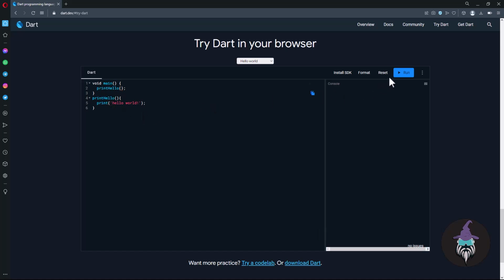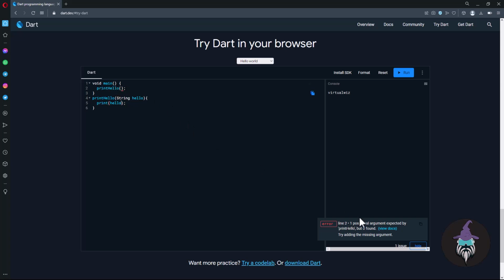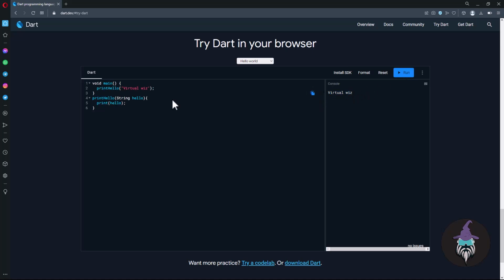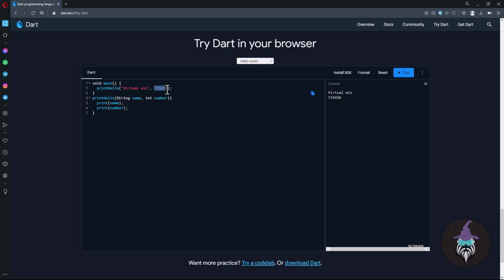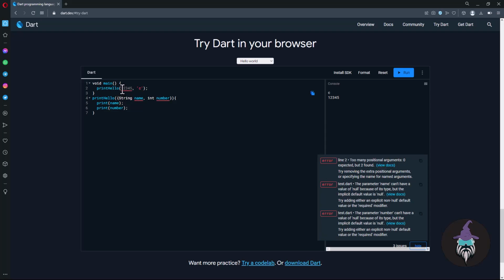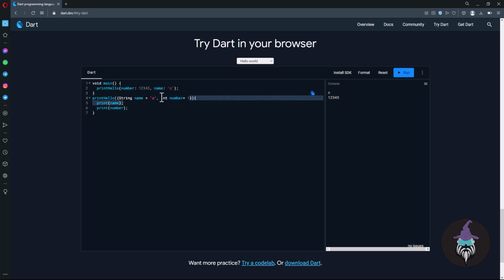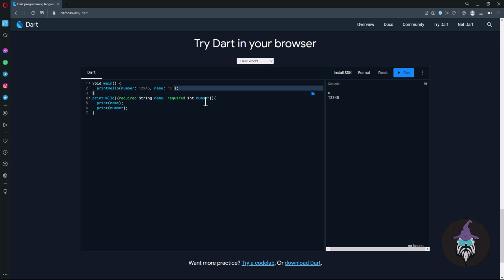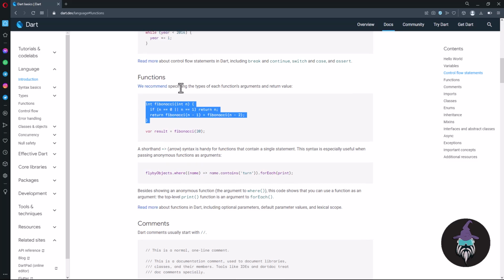Flutter Beginner to Advance Course Chapter 3: Dart functions